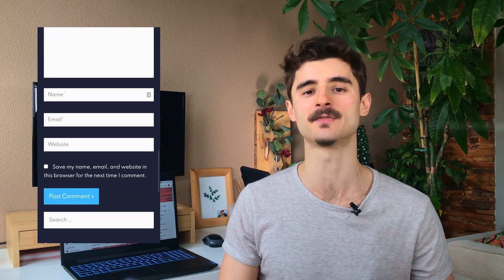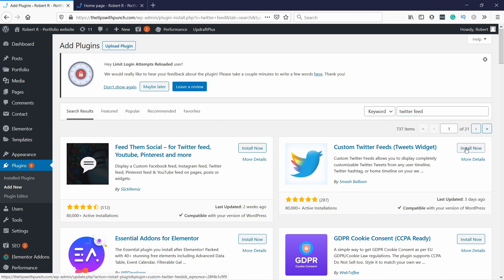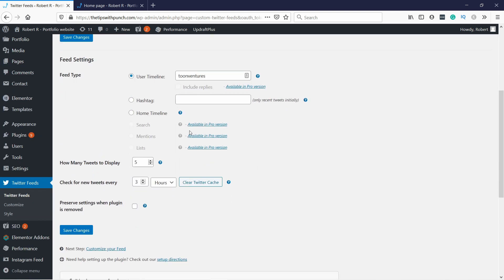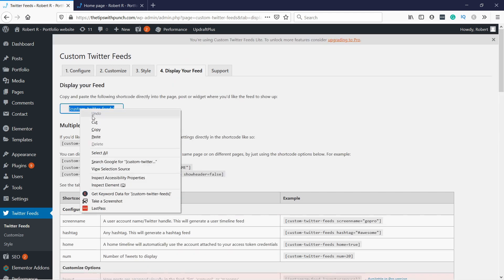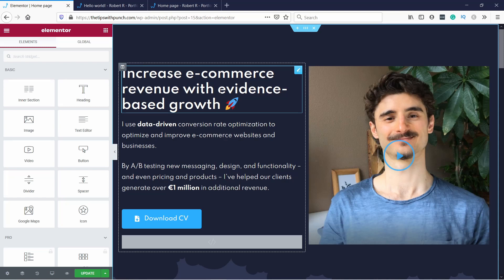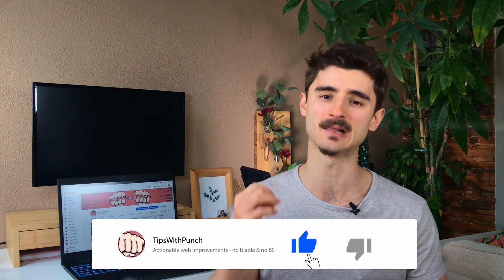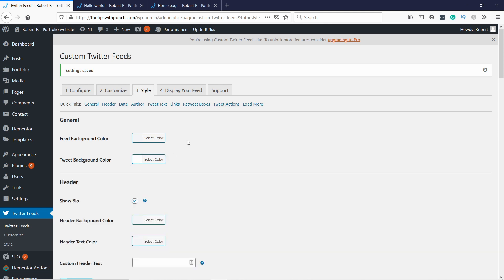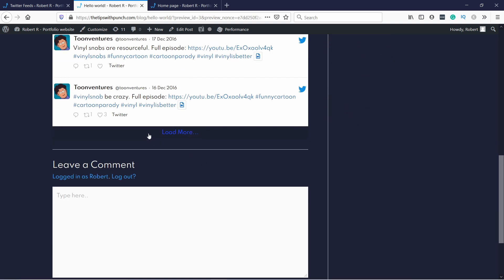How to Embed Twitter Feed to WordPress - Timeline & Hastag [in Elementor & Gutenberg]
I’ll show you How to Embed Twitter Feed in WordPress. You can choose if you use your Twitter timeline or a hashtag on your site. And add the feed-in Elementor and in WordPress Gutenberg by using shortcodes!

00:00 Install plugin
Let’s first install a plugin that will help us with all of this.

01:11 Connect WordPress to Twitter Feed
Next, let’s connect the plugin to your Twitter account and adjust a few settings.

02:28 Now it’s time to add the feed to your website.

04:21 Adjust settings in the plugin

In this tutorial, we will add a Twitter feed to a WordPress website. We will use WP shortcodes that we will embed in Elementor and in Gutenberg. For you to show your Twitter timeline or hashtags on your website you will need to connect your website with Twitter. But this super easy to do by using a plugin from Social Balloon. And you will have tweets right on your website!